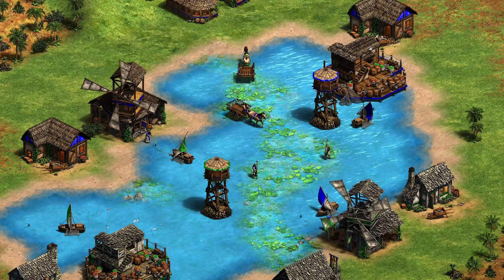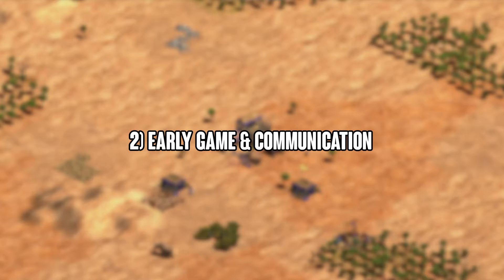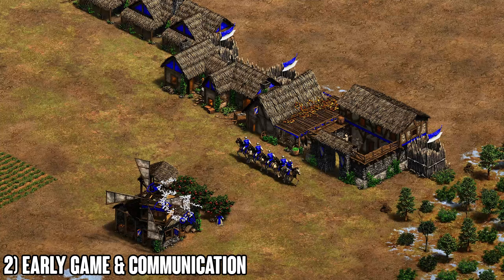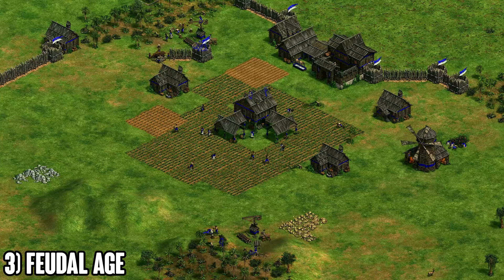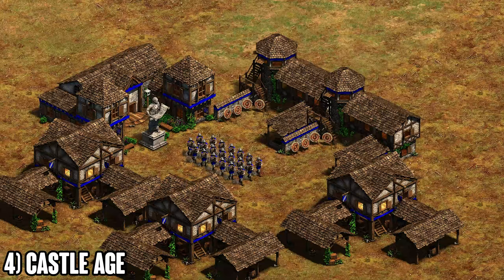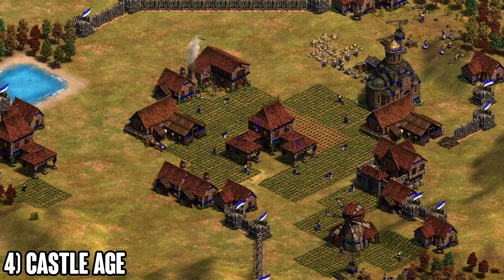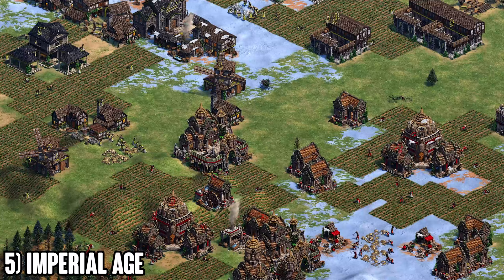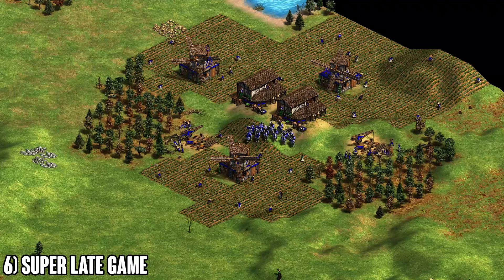The Ultimate Guide To 2v2 | AoE2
00:00 - 01:03 Intro
01:03 - 02:39 Overall strategy
02:39 - 06:22 Early game & Communication
06:22 - 09:38 Feudal age
09:38 - 13:27 Castle age
13:27 - 16:30 Imperial age
16:30 - 18:16 Super late game
18:16 - 18:51 Final talk & Outro